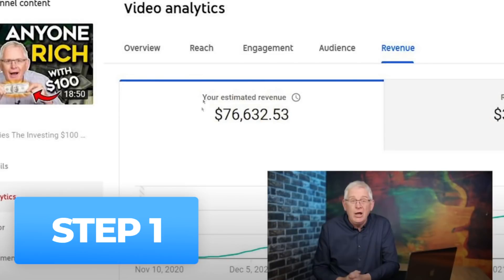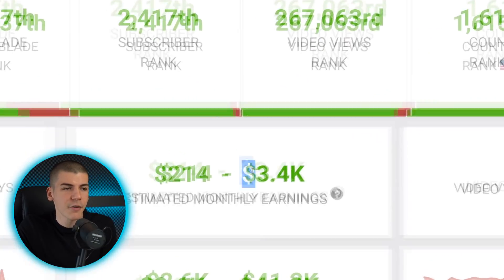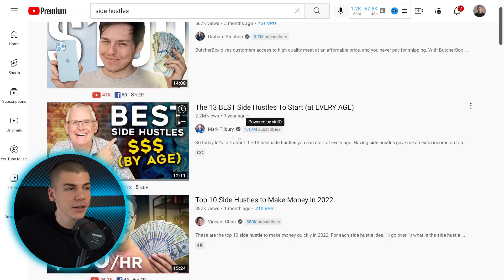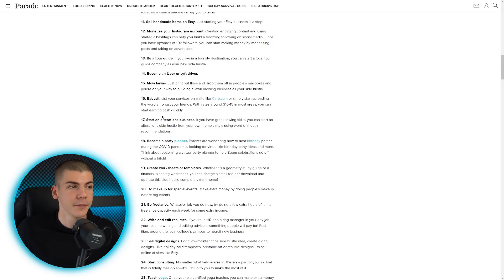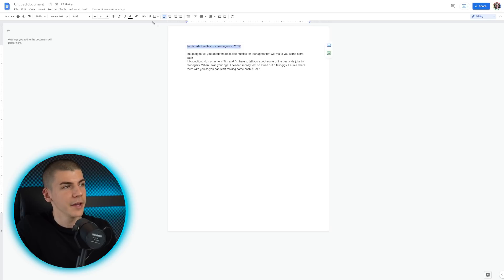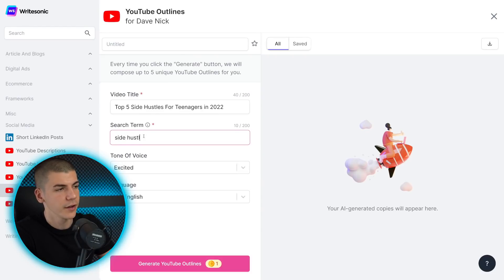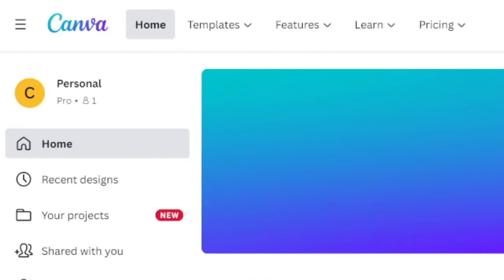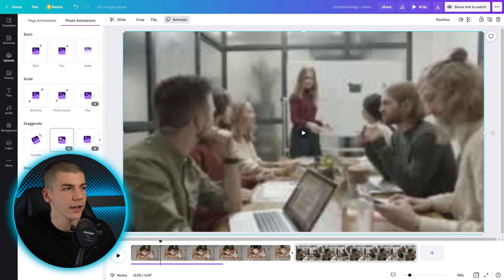How To Copy THIS $76,000/Month YouTube Without Making Videos in 2022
💎Watch Until the End For Special Websites / Bonuses💎